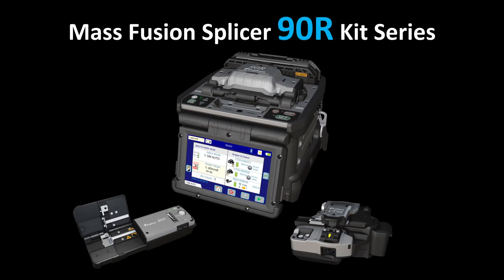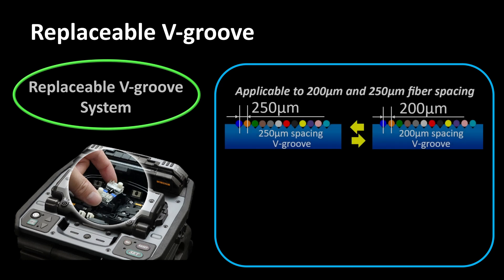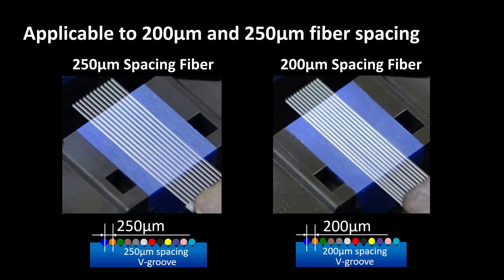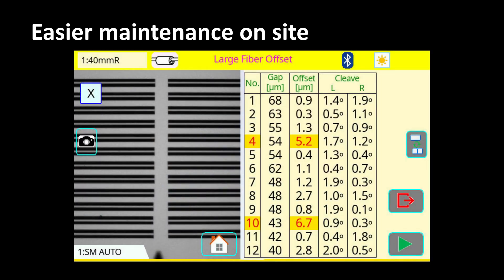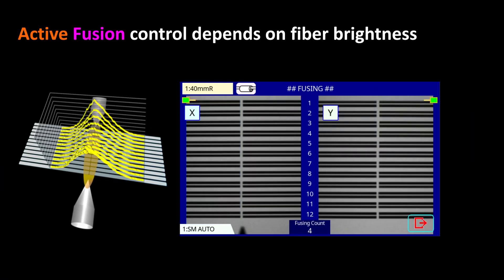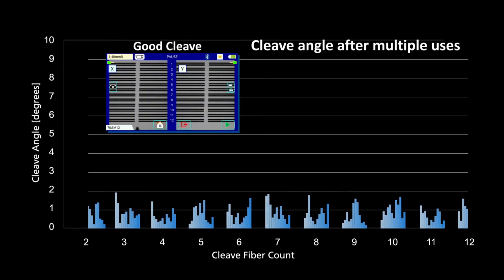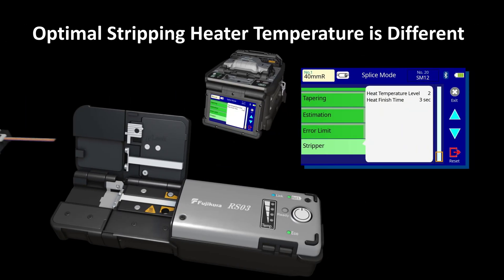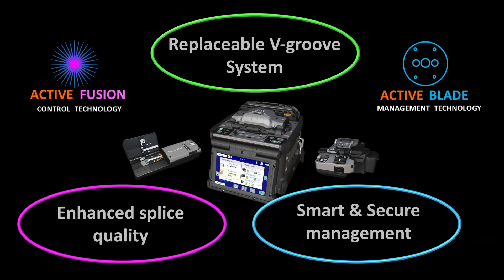Mass Fusion Splicer 90R kit series Fujikura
The 90Rseriies is a mass fusion splicer capable of splicing up to 16 fiber ribbon cables simultaneously. In previous mass fusion splicer models, the v-grooves could become dirty over time due to debris and glass deposits from splicing accumulating in the v-grooves. Which in turn, could lead to fiber offsets and high losses if they were not regularly cleaned which added to the overall process time.

 The 90Rseries comes with a first of its kind, innovative user replaceable V-groove assembly which makes this issue a thing of the past and is supplied as standard equipment with the 90Rseries kit. This new V-groove assembly can be quickly and easily fitted in the field, minimizing downtime and maximizing productivity.